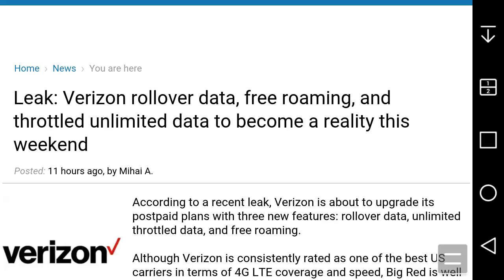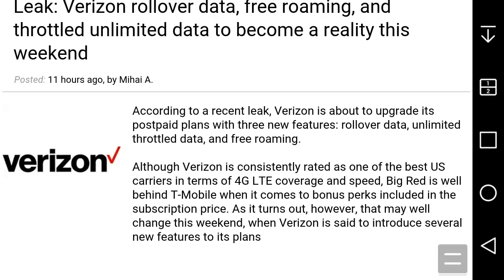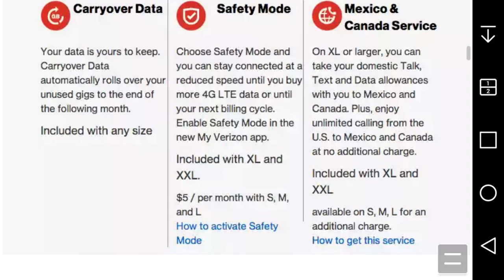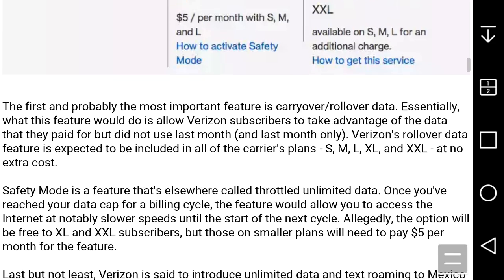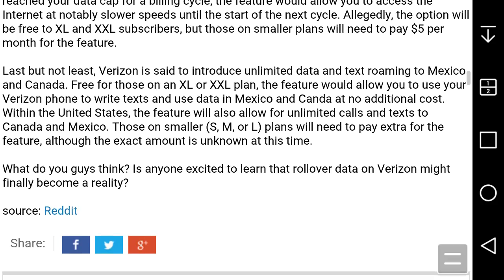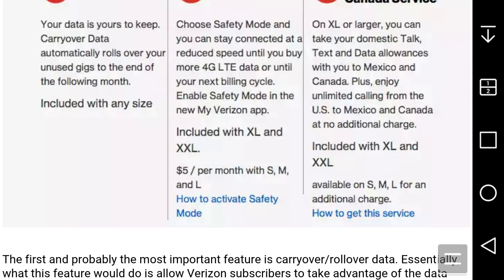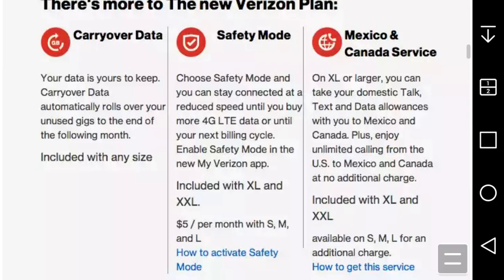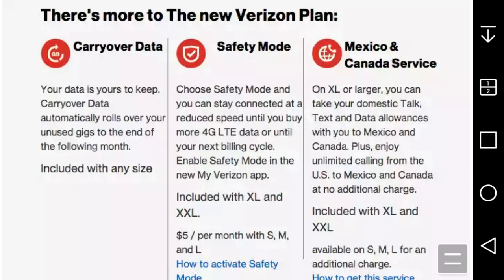Verizon (postpaid) to Add Rollover Data, Free Roaming & Unlimited Throttled Data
[Leak: Verizon rollover data, free roaming, and throttled unlimited data to become a reality this weekend]: